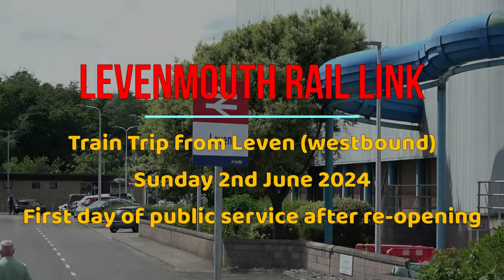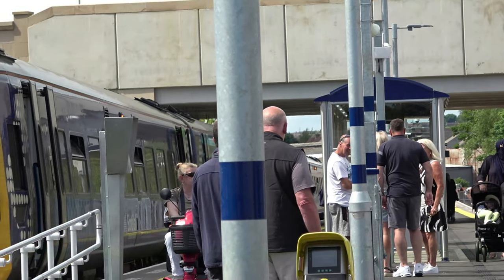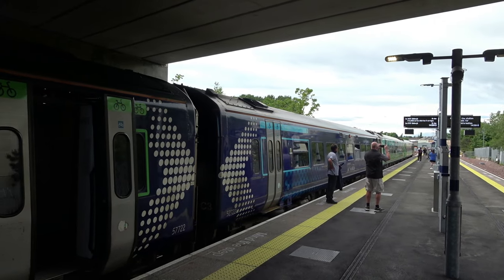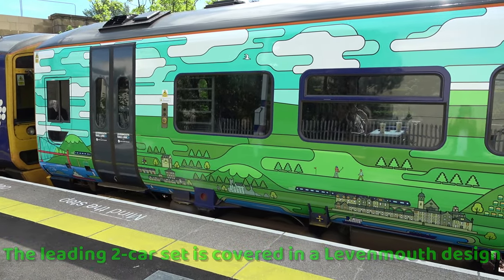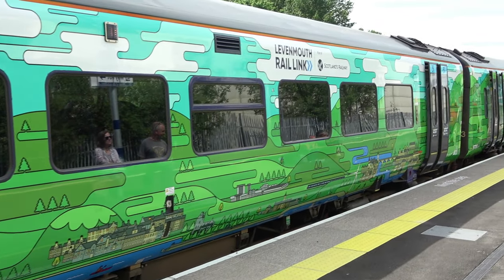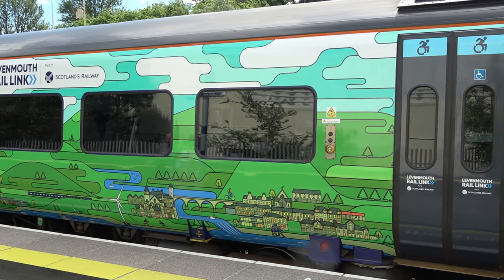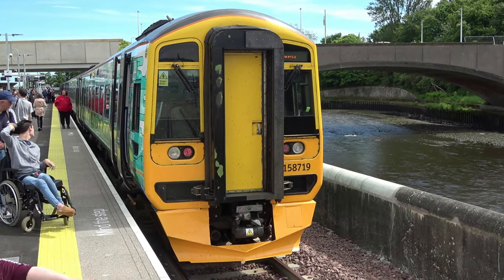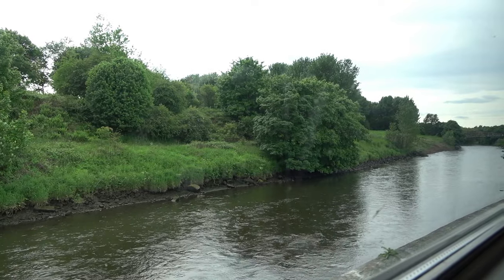Levenmouth Rail Link Full Trip - Westbound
The Levenmouth Rail Link is a newly restored branch line starting at Thornton North Junction (on the Edinburgh – Dundee section of the East Coast Main Line) and running for six miles to the seaside town of Leven along with an intermediate park and ride station at Cameron Bridge. The first mile is single track with the remaining five mile section of double track. Speed is 45mph (30mph at Cameron Bridge) due to the curves as the line follows the River Leven to the sea.

We take a trip between Kirkcaldy (the station before the junction) to Leven and back sampling the delights of the high street and extensive beach with its stunning views along the coast to Lower Largo and across the Firth of Forth to North Berwick.

Passenger trains last ran to Leven in 1969 so this new line is a great asset to the community around Leven.

We visited Leven on Sunday 2nd June 2024, the public opening day of the restored branch line.
This video is in two parts covering the trip eastbound and westbound between Kirkcaldy and Leven.

Contents
0:00 Introduction
0:11 Travelling from Leven to Kirkcaldy
0:52 Train is covered in a Levenmouth design
1:47 We're off, back to Kirkcaldy alongside the River Leven
5:23 Arriving at Cameron Bridge Station
5:54 Departing from Cameron Bridge Station
6:38 Diageo Cameronbridge Distillery
7:32 Between Cameron Bridge and Thornton
10:45 Joining the single track section up to the main line
12:05 Joining the main line at Thornton North Junction
12:25 Arriving into Kirkcaldy
13:07 We arrive back at Kirkcaldy
13:36 Thanks for Watching!